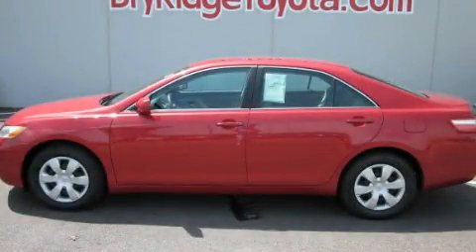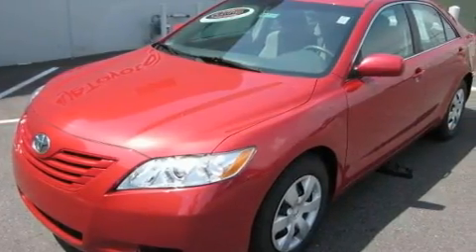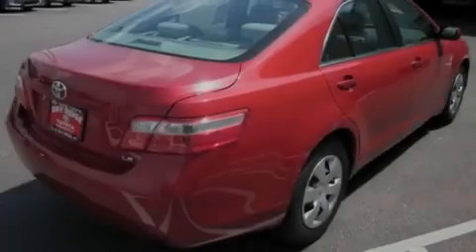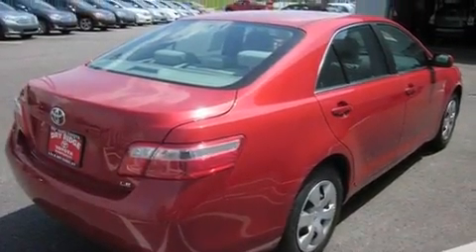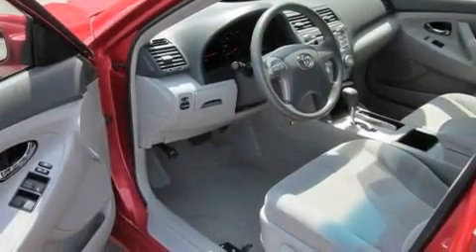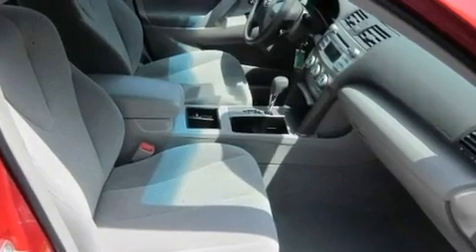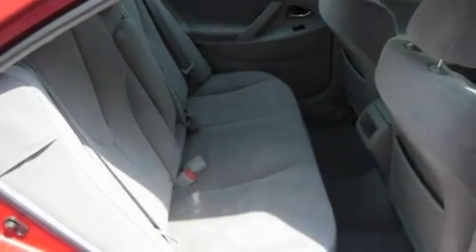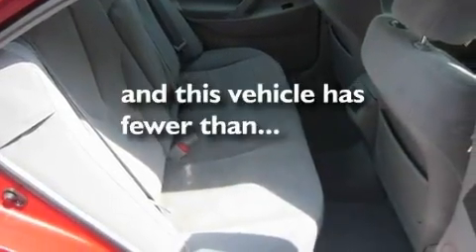2009 Toyota Camry Certified Dry Ridge KY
Year : 2009

 Make : Toyota

 Model : Camry

 Engine : 2.4L 4-Cylinder

 Trans . : automatic

 Exterior : Barcelona Red Metallic

 Miles : 44,547

 Interior : Ash

 18 Taft Hwy

 2009 Toyota Camry Dry Ridge KY